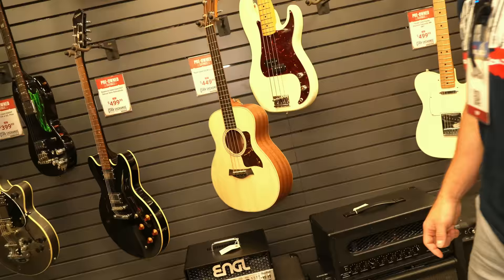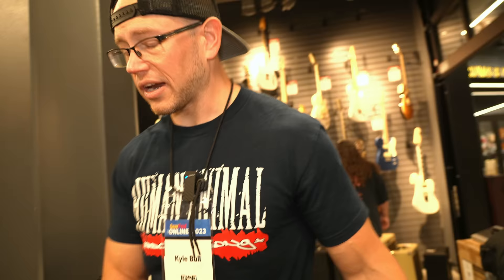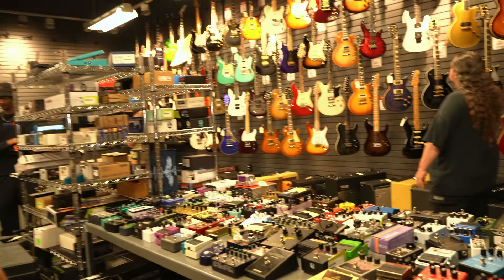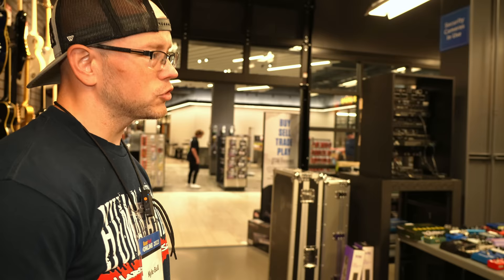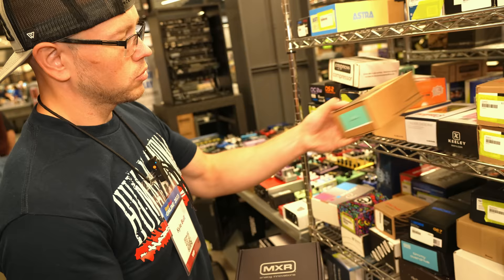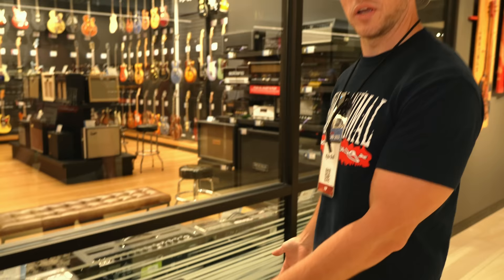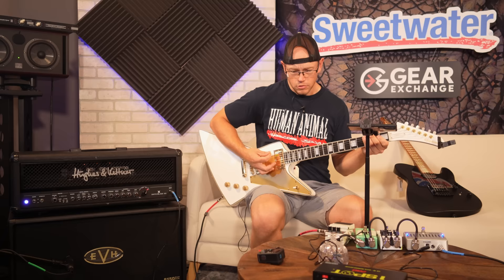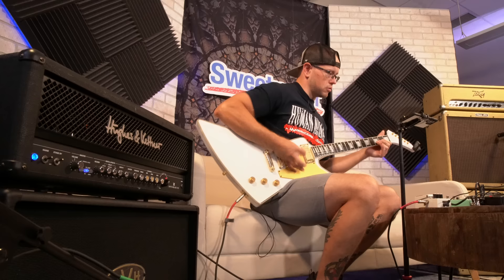I built an entire rig out of USED GEAR at Sweetwater's GEAR EXCHANGE!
Check out the Sweetwater Gear Exchange and start slangin' some used gear -